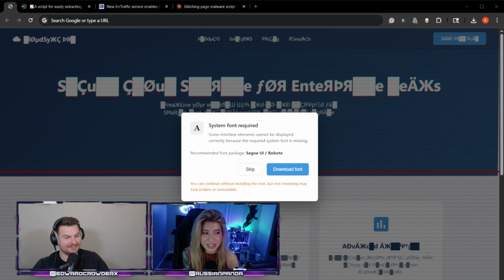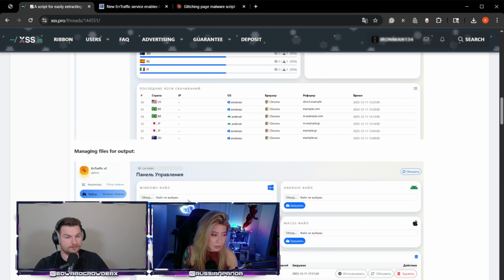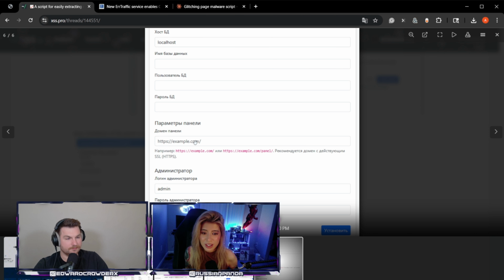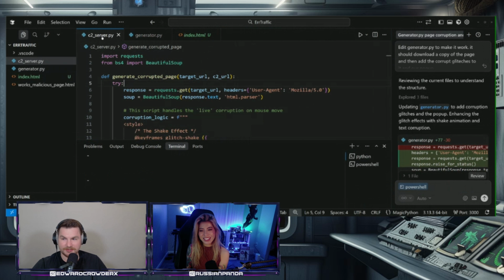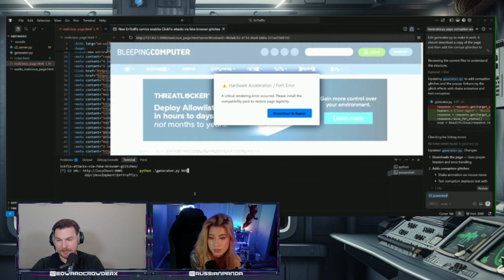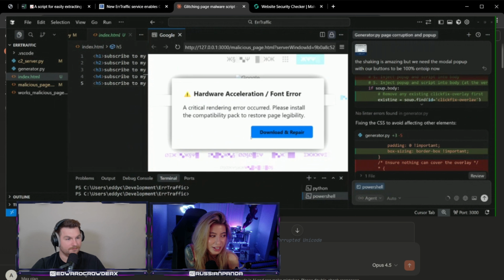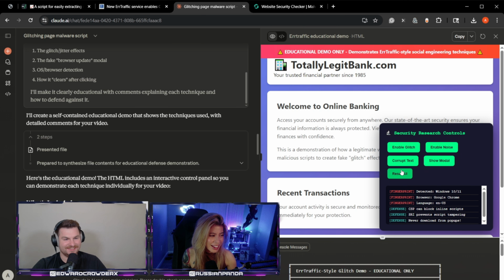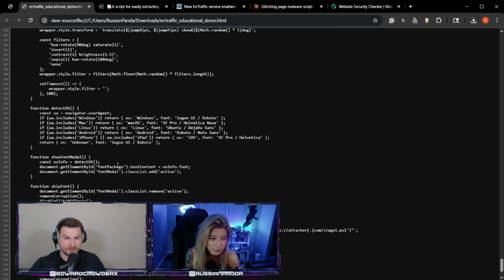Hackers Sell This for $800. We Made It in 5 Minutes With AI.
A new cybercrime tool called ErrTraffic is being sold for $800 on Russian hacking forums, and it's scarily effective. It can inject fake "glitches" into websites to trick users into downloading malware.

We got our hands on the forum post and recreated it using AI in under 5 minutes, for free.

⚠️ This video is for educational and security awareness purposes only.

⏱️ TIMESTAMPS:
0:00 - Wait... am I getting hacked right now?
0:43 - What is ErrTraffic?
1:47 - Reading the original Russian forum post
4:07 - How the C2 panel works
5:24 - Detection opportunities for defenders
10:55 - Eddie recreates ErrTraffic in 5 minutes with Cursor
15:26 - Anna recreates it with Claude AI
22:27 - Why ClickFix attacks will keep growing
27:30 - Final thoughts